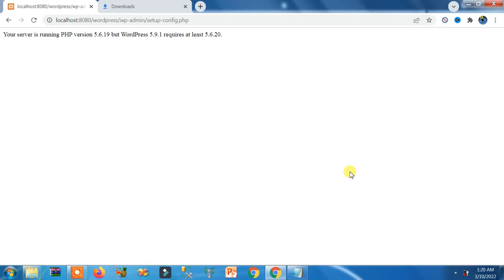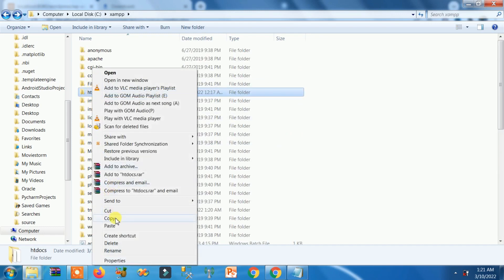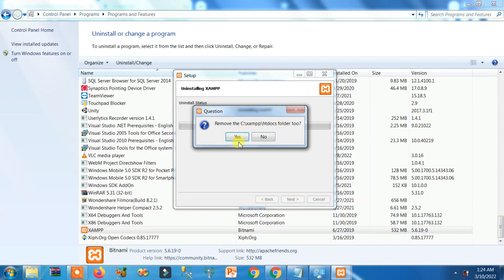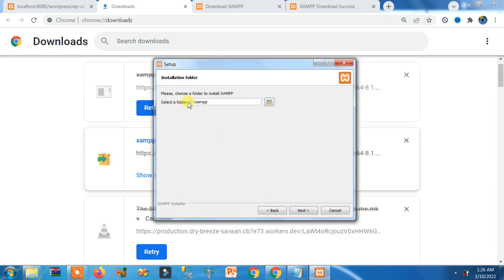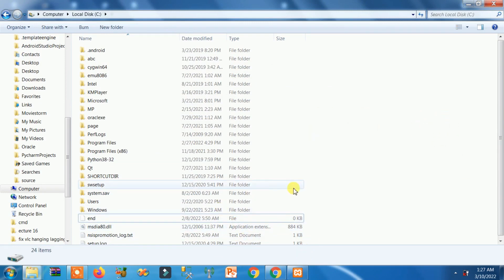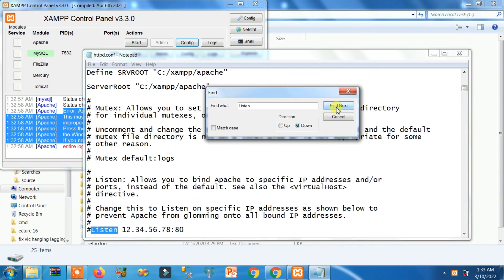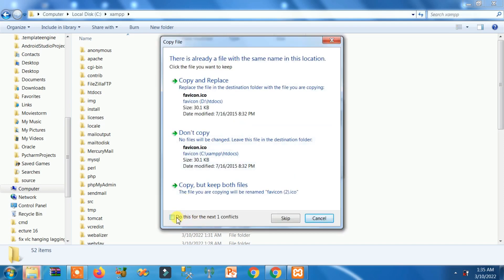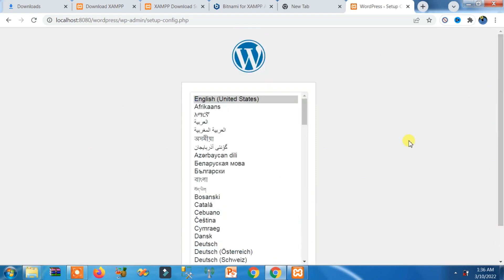fix your server is running php version 5.6.1 but wordpress 5.9.1 requires at least 5.6.20 - xampp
THIS SOLUTION WORK FOR ALL SUCH ERRORS OF VERSIONS FOR WORDPRESS.

Timestamp links;

When you try to install the latest version of wordpress then this kind of wordpress installation error occurs;

your server is running php version 5.4.45 / 5.5.38 / 5.6.3 /  but wordpress 5.9.1 requires at least 5.6.20

So, how to fix this your server is running php version 5.5.38 but wordpress 5.9.1 requires at least 5.6.20 is explained step by step in this video;

[ 00:00 ] your server is running php version .

your server is running php version 5.5.38 but wordpress 5.8.2 requires at least 5.6.20
your server is running php version 5.4.45 but wordpress 5.8.1 requires at least 5.6.20
your server is running php version 5.4.45 but wordpress 5.9 requires at least 5.6.20
your server is running php version 5.4.45 but wordpress 5.9.1 requires at least 5.6.20
your server is running php version 5.5.38 but wordpress 5.9.1 requires at least 5.6.20
your server is running PHP version 5.5.38 but WordPress 5.5.1 requires at least 5.6.20
your server is running php version 5.4.45 but wordpress 5.5.3 requires at least 5.6.20
Your server is running PHP version 5.6.3 but WordPress 5.3.2 requires at least 5.6.2.0
Your server is running PHP version 5.6.3 but WordPress 5.3.2 requires at least

You cannot install because WordPress 5.3.2 requires PHP version 5.6.20 so how you can fix this is explained in this time step to fix such wordpress installation localhost xampp sever. So, wordpress not working on localhost then watch this time step resolve wordpress installation error easily.

However, in future you may get

your server is running php version but wordpress 5.9.2 requires at least 5.6.20
your server is running php version but wordpress 5.9.3 requires at least 5.6.20
your server is running php version but wordpress 5.9.4 requires at least 5.6.20
or your server is running php version but wordpress 5.9.5 requires at least 5.6.20

then the same solution will work for it, you will only need to install the updated verison of xampp accordingly.

[ 00:48 ] how to create backup of htdocs xampp

Before to uninstall xampp server, you must create a backup folder of htdocs where you already have developed websites and copied wordpress folder.

[ 01:51 ] how to uninstall localhost xampp

[ 02:47 ] how to download & install xampp

you need to download the latest or updated version of xampp server from its official link appachefriends to update php version or upgrade php version wordpress website.

[ 03:40 ] fix the selected folder is not empty

This error occurs where there is already old xampp folder present in c drive, so you must delete it first.

[ 05:35 ] fix Error: Apache shutdown unexpectedly

This error can occur when you default port is blocked, so you need to use 8080 port in config to fix this error  of
Error: Apache shutdown unexpectedly. This may be due to a blocked port, missing dependencies, improper privileges, a crash, or a shutdown by another method. Check the "/xampp/apache/logs/error.log" file and the
Windows Event Viewer for more clues.

[ 07:56 ] fix localhost not found on wordpress

localhost direcly can not happen when there is other port is used for it, so you need to open localhost followed by its port like
localhost:8080

Programology